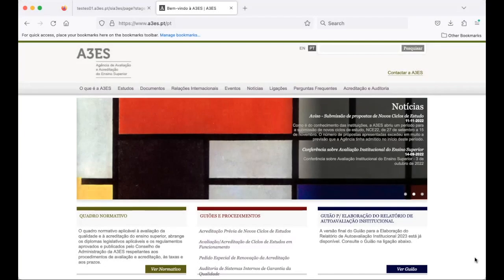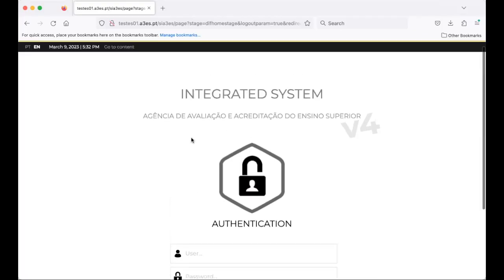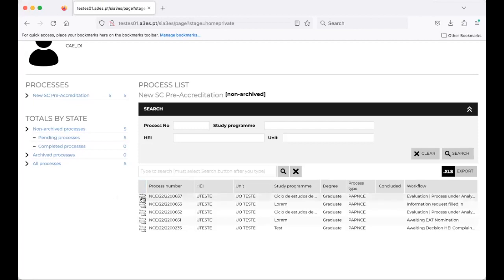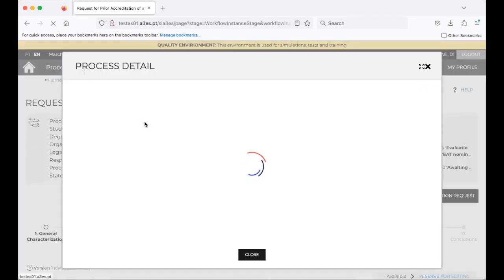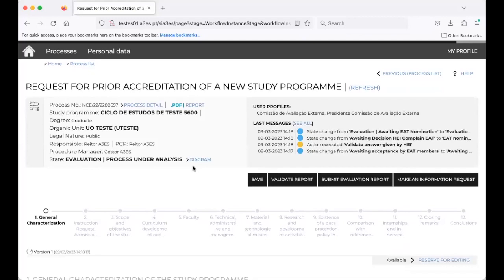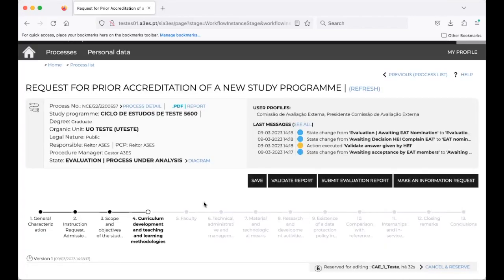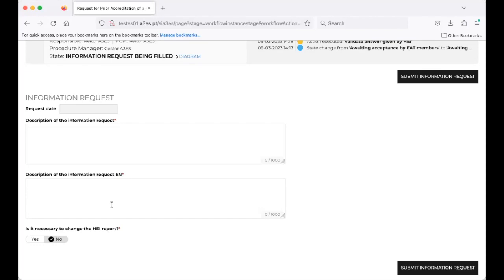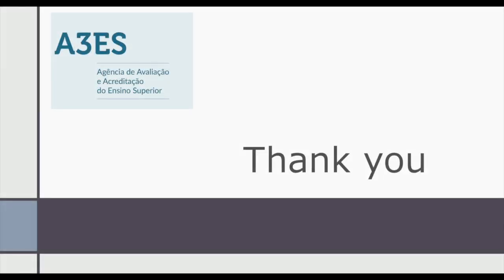A3ES Assessment report tutorial (English Version)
Tutorial of how to produce and submit the External Assessment Team's report.

0:00 Introduction
0:06 Contents
0:30 Access to the online system
1:32 Recover password
2:18 Access to assessment files
3:45 Front page of an assessment file
3:35 Prior Accreditation request forms
6:53 External Assessment Team's report
9:45 Information requests
11:00 Submitting a report